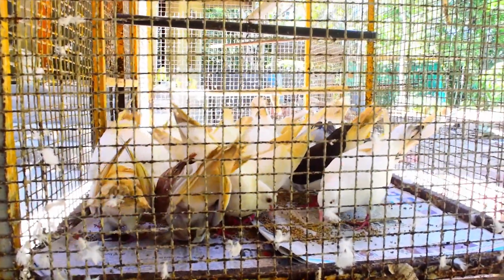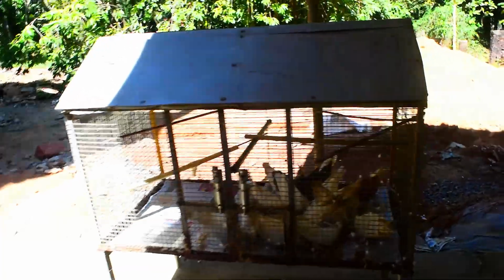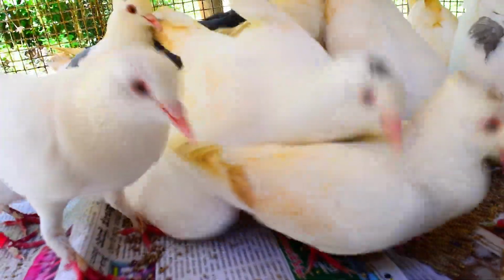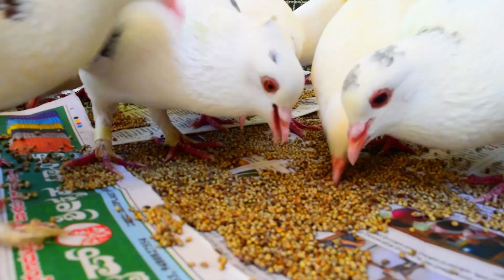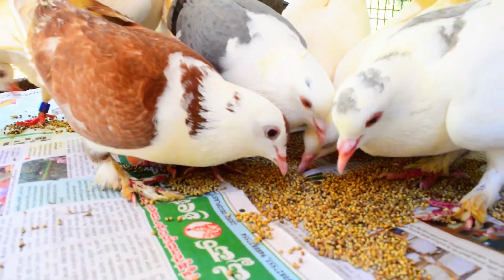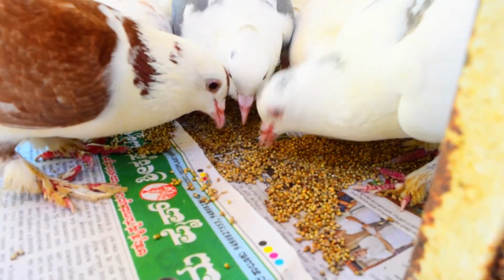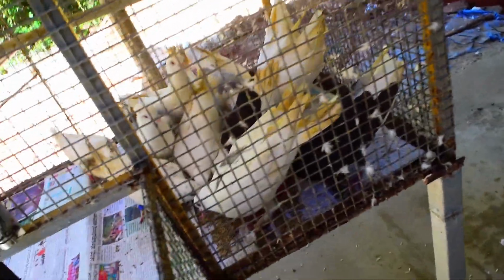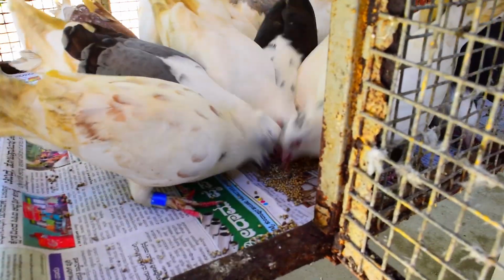This is the Trick to put pigeons inside the Cage